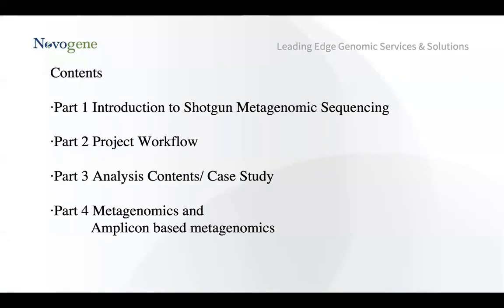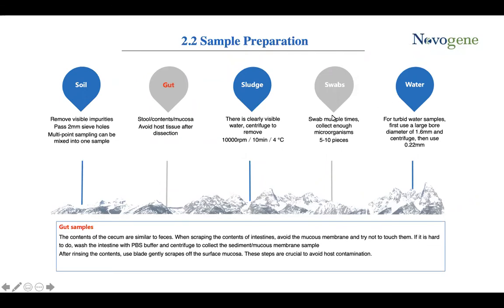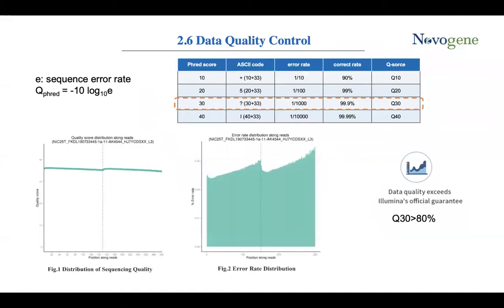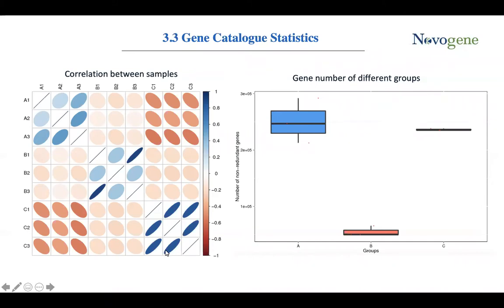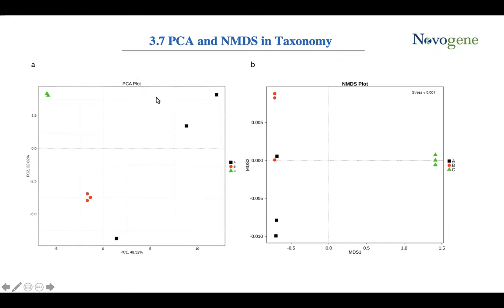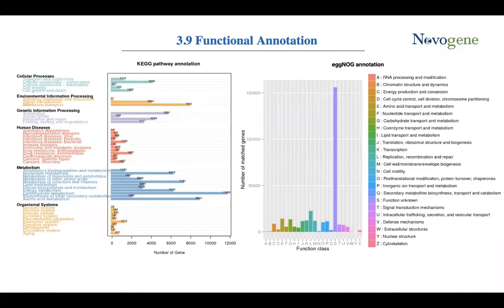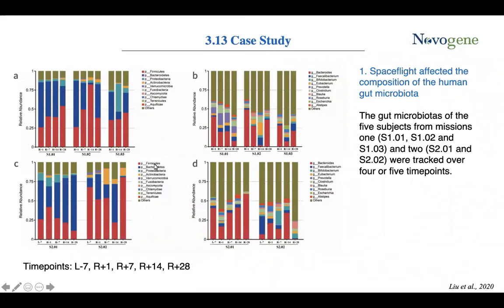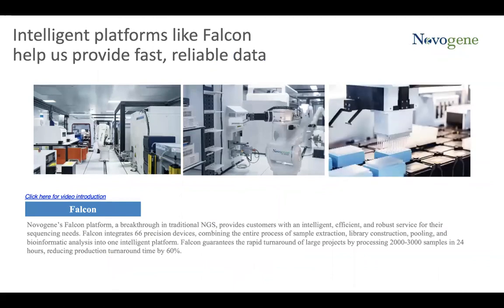Microbial Shotgun Metagenomic Sequencing – From Sample to Data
This webinar will walk you through the fundamentals of shotgun metagenomic sequencing and show you how this sequencing approach can assist with your microbial research. The webinar consists of a 45-minute presentation followed by a Q&A session.

Shotgun metagenomic sequencing provides a unique approach in analyzing genomes from environmental samples without prior isolation and cultivation of individual species. It is a powerful solution that can be used to study microbial communities in their natural habitat. In this webinar, we will discuss the metagenomic sequencing pipeline from sample preparation to data analysis, to help you understand how this sequencing approach can be best utilized in your microbial research.

Speaker: Harry Han, Product Specialist – Microbial, Novogene Corporation Inc.